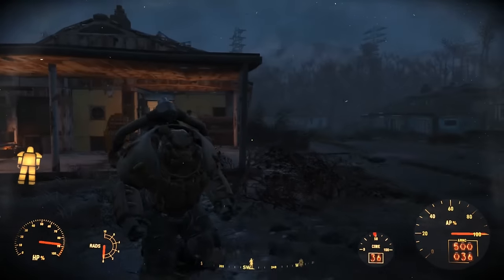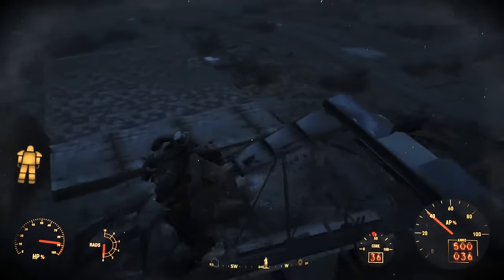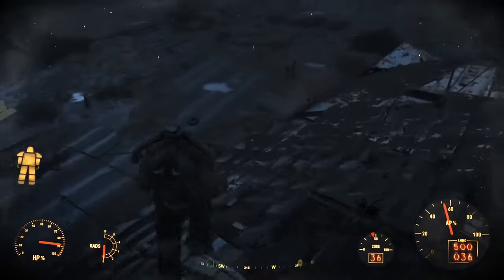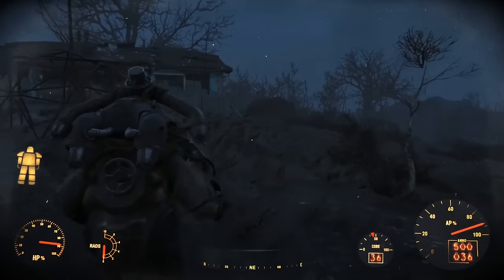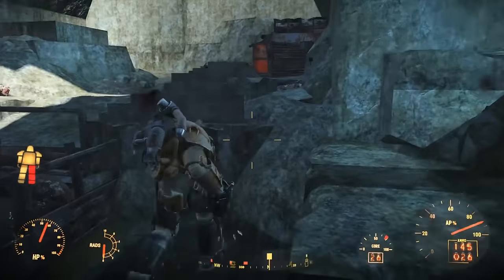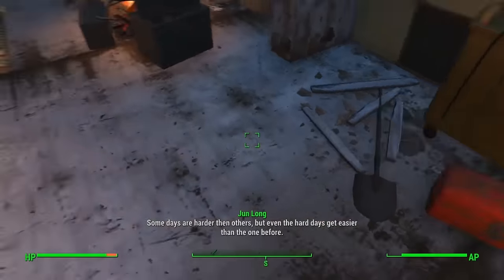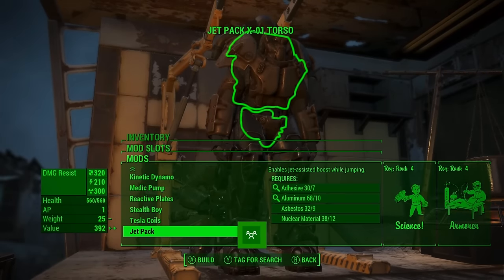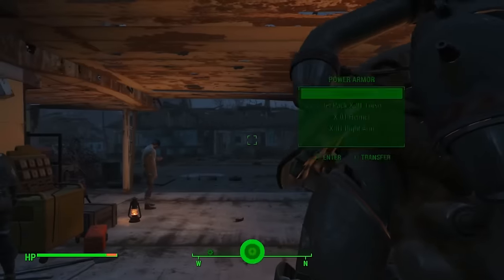Fallout 4 - JET PACK TUTORIAL GUIDE (How To Get A Jet Pack In Fallout 4)